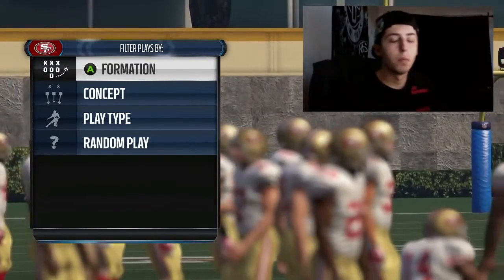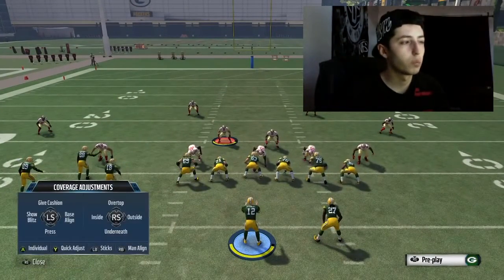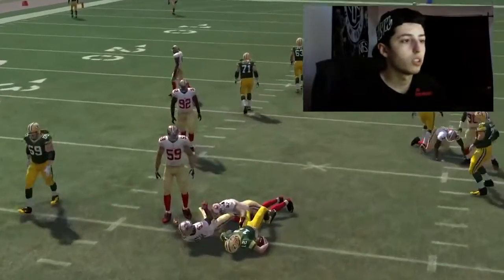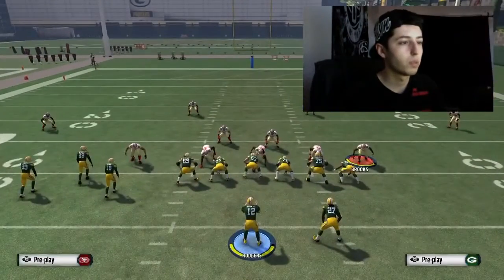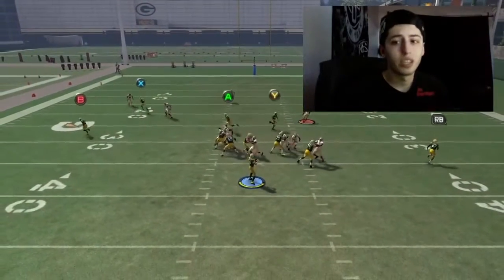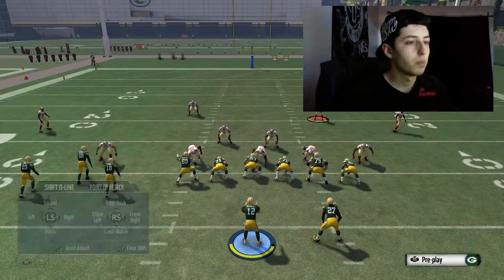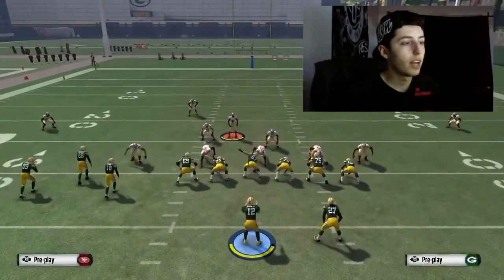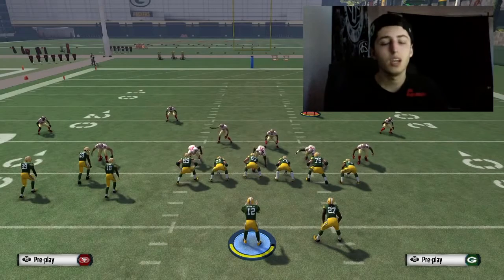Madden 16: 2/23 BEST POST PATCH UNSTOPPABLE NANO BLITZ! EDGE HEAT & A GAP NEW MIKE SCRAPE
Your #1 Source For Madden 16 Post Patch Nano Blitzes and Money Plays! Full and Edited Madden 16 Online Ranked, MUT, and Draft Champions Gameplay!

Green Bay Packers Defensive Playbook 3-4 Even - Mike Scrape 3 Press *A-Gap Heat* Base Align Pinch Lineman Shift Linebackers Left Zone All Linebackers .